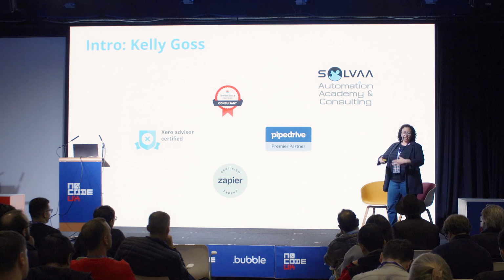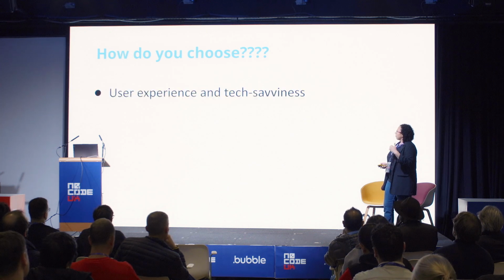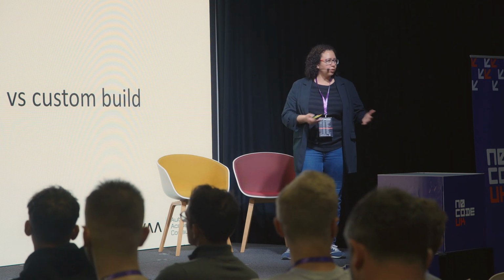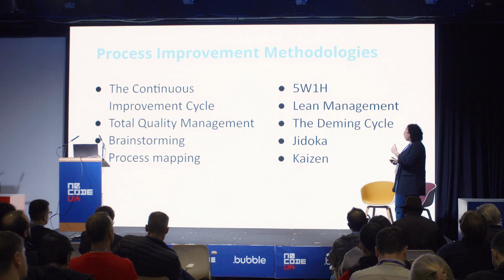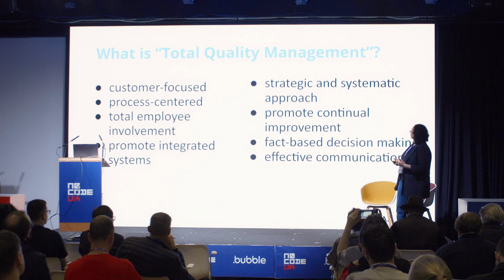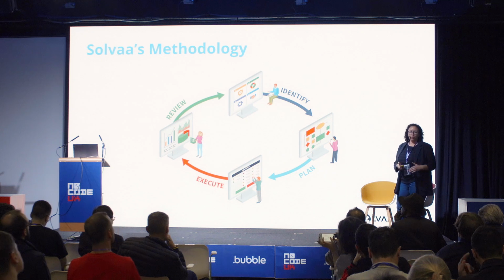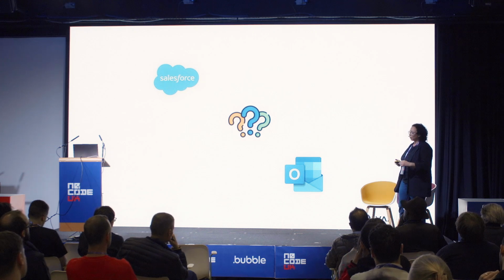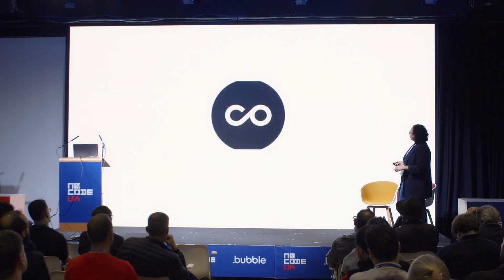Methodologies For Implementing The Right No-Code Tech Stack with Kelly Goss at NoCode UK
Kelly Goss, founder of Solvaa and an expert in automation and no-code solutions, offers a comprehensive guide on selecting and implementing the right no-code tech stack. Drawing from her extensive experience as a certified consultant and partner with various platforms, Kelly provides practical insights into process improvement methodologies and shares real-world case studies.

Importance of choosing the right no-code tools for your business
Key factors to consider when selecting a tech stack
Process improvement methodologies and their application
Case studies demonstrating successful no-code implementations
Tips for ensuring user adoption and ongoing support
Strategies for scaling a consulting business and building a team
Key Highlights:

0:11 - Introduction and background on Kelly Goss and Solvaa
0:26 - Overview of Solvaa's services and certifications
1:06 - Kelly's journey from science and pharmaceuticals to no-code automation
1:27 - The transition from running a veterinary practice to consulting
2:12 - Discovering the inefficiencies and finding automation tools
3:40 - Embracing zapier and its impact on business efficiency
4:04 - Scaling Solvaa from a solo operation to a certified expert team
5:00 - Key factors in choosing the right no-code tech stack
5:17 - The importance of user experience and tech savviness
6:11 - Budget, timelines, and integration considerations
7:05 - Ensuring ongoing support and factoring in total quality management
8:10 - Methodologies for process improvement: Lean Six Sigma, Kaizen, and more
10:01 - The Deming cycle and continuous improvement
12:12 - Using jidoka for error-checking and maintenance in automations
13:03 - Total quality management principles
14:16 - Solvaa's four-step consulting methodology: Identify, Plan, Execute, Review
15:05 - Engaging stakeholders and champions within an organization
17:19 - Case study: Transforming a white-hat hacking firm's tech stack
18:30 - Implementing smart Suite, zero, and fillout forms
20:01 - Example of a CRM and project management build in smart Suite
21:01 - Building a customer portal using no Loco
21:36 - Case study: Modernizing a nanny agency's operations
22:19 - Implementing pipe Drive, air table, and zapier for seamless operations
24:01 - Q&A session: Finding zapier, attracting clients, and scaling Solvaa
25:01 - Addressing scalability concerns with no-code CRMs
26:32 - Engaging clients early in the consulting process
28:01 - Personal journey and building a team at Solvaa
30:01 - Closing remarks and contact information

About Kelly Goss:

Kelly Goss is the founder of Solvaa, a consultancy specializing in process automation and no-code solutions. With a background in science and pharmaceuticals, Kelly transitioned to automation and now helps businesses streamline their operations using tools like zapier, pipe Drive, and smart Suite. Connect with her on LinkedIn or visit the Solvaa website to learn more.

About NoCode UK:

NoCode UK is the UK's first NoCode and AI conference, bringing together visionaries, builders, and enthusiasts to explore the potential of NoCode and AI. The event features talks from industry experts, panel discussions and a hackathon. With tracks focused on AI & Tech, Founders, and Creators, NoCode UK offers deep insights and actionable advice from industry experts.